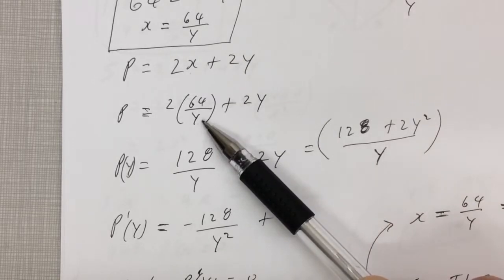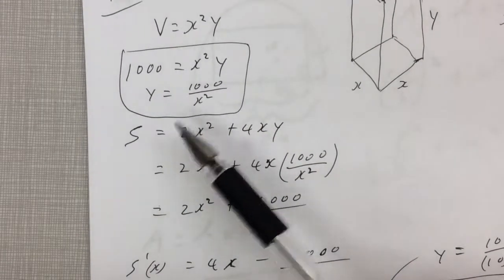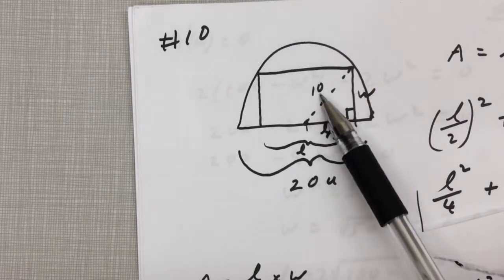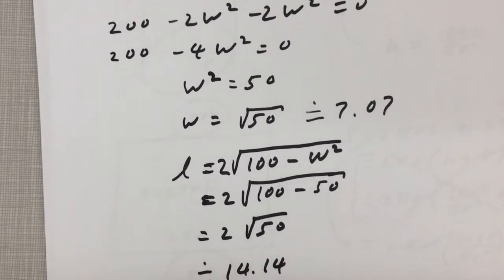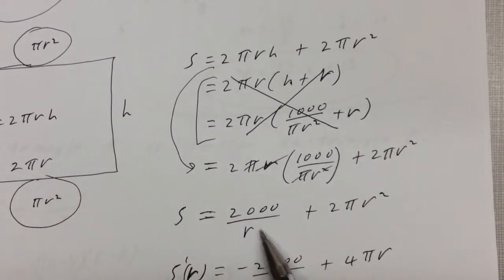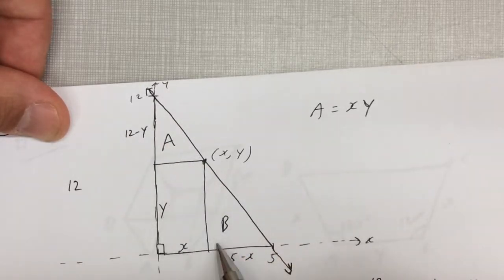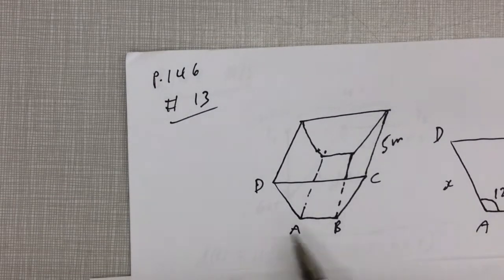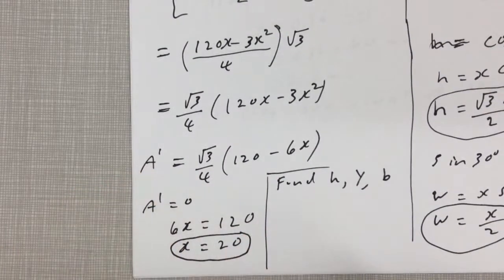Ch 3 p. 145 s 6,9,10,11,12,13